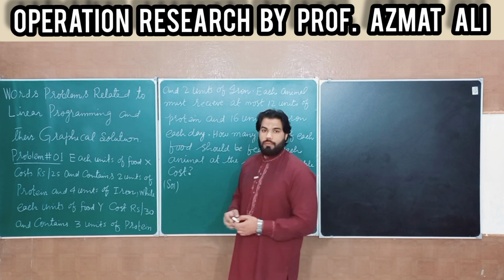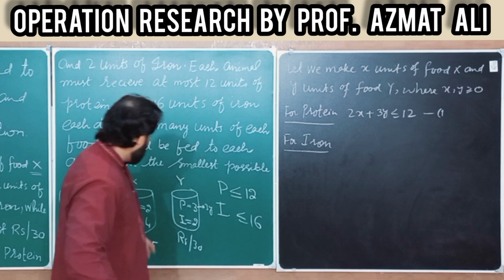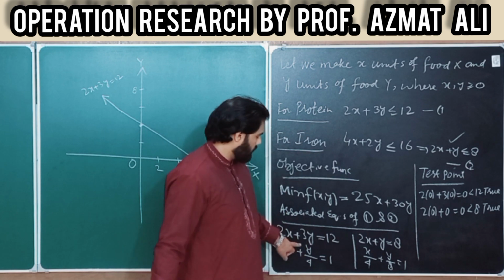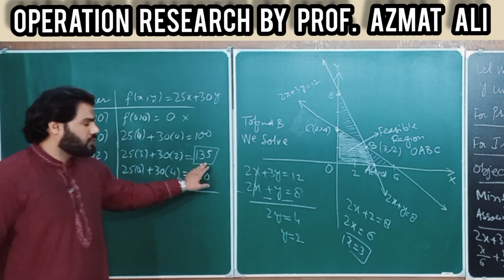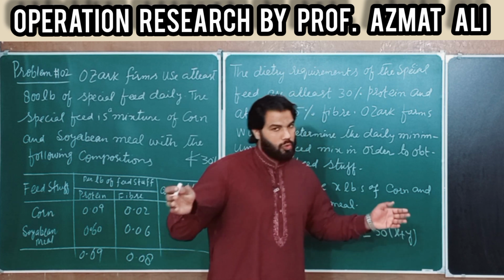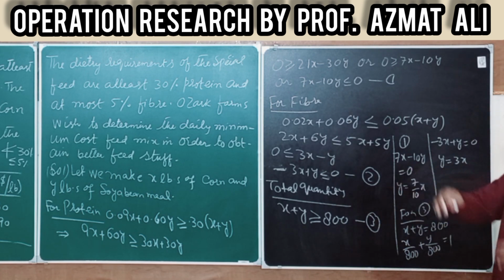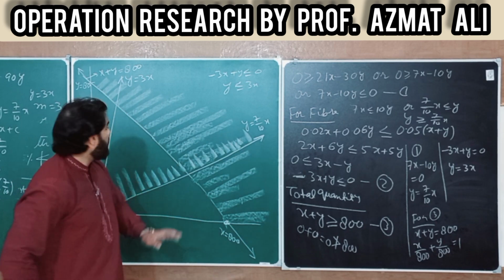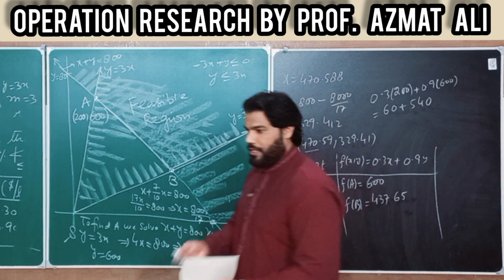2.Operations Research | Formulation of LPP | Linear Programming Words Problems || Graphical Solution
Topic: In this lecture I shall discuss about
1) Words problems or statement type questions related to Linear Programming and their graphical solution
2) Here I will discuss an important word problem related to Linear Programming from book Operations Research written by Hamdy A. Taha.
COURSE: OPERARTIONS RESEARCH- I||PUNJAB UNIVERSITY|| 7TH SEMESTER||COURSE CODE MATH-412
LEVEL: B.S MATHEMATICS

This course is specially designed for students of B.S MATHEMATICS  7th semester and students doing M.SC MATHEMATICS annually  from Punjab university Lahore Pakistan.
FOLLOWING ARE THE CONTENTS OF COMPLEX ANALYSIS- I
Linear Programming
 Linear programming, formulations and graphical solution
 Simplex method
 M-Technique and two-phase technique
 Special cases
Duality and Sensitivity Analysis
 The dual problem, primal-dual relationships
 Dual simplex method
 Sensitivity and postoptimal analysis
Transportation Models
 North-West corner
 Least-Cost and Vogel’s approximations methods
 The method of multipliers
 The assignment model
 The transhipment model
 Network minimization
Module Code: MATH-427
Module Title: Operations Research - II
Module Rating: 3 Cr. Hours
Pre-Requisite: Operations Research – I
 Shortest-Route algorithms for acyclic networks
 Maximal-flow problem
 Matrix definition of LP problem
 Revised simplex method, bounded variables
 Decomposition algorithm
 Parametric linear programming
 Applications of integer programming
 Cutting-plane algorithms
 Branch-and-bound method
 Zero-one implicit enumeration
 Elements of dynamic programming
 Problem of dimensionality
 Programmes by dynamic programming
Recommended Books
1. Hamdy A. Taha, Operations Research - An Introduction, (Macmillan Publishing Company
Inc., New York, 1987)
2. B. E. Gillett, Introduction to Operations Research, (Tata McGraw Hill Publishing
Company Ltd., New Delhi)
3. F. S. Hillier and G. J. Liebraman, Operations Research, (CBS Publishers and Distributors,
4. C. M. Harvey, Operations Research, (North Holland, New Delhi, 1979)
To watch videos for different semesters of B.S MATHEMATICS  clink on the given link